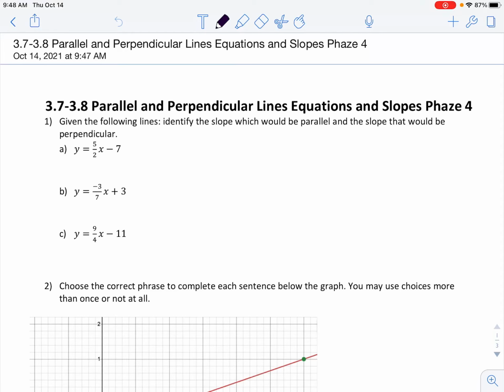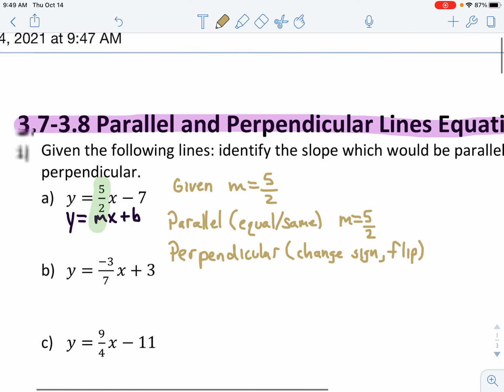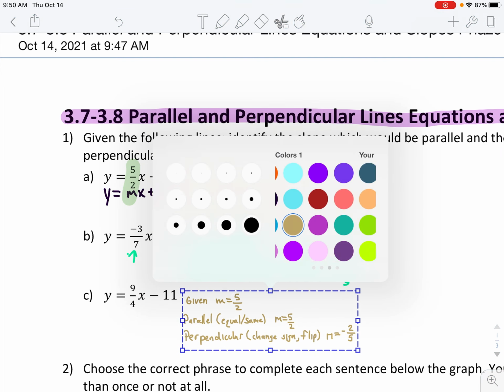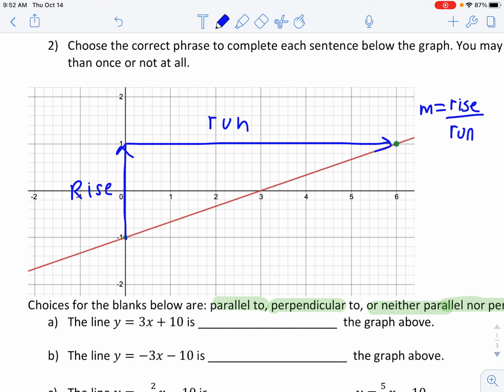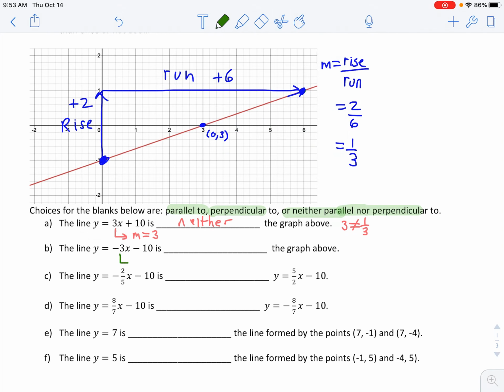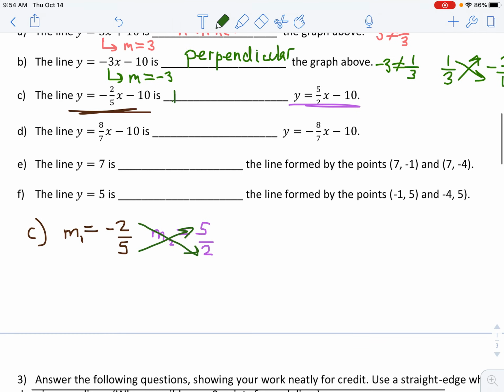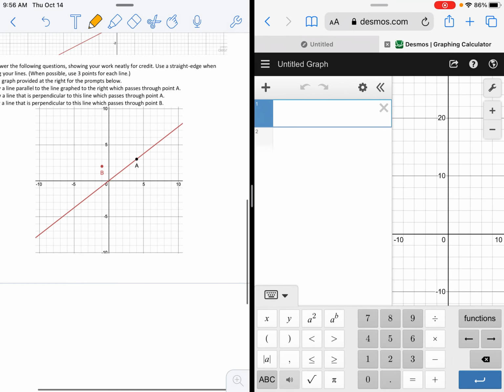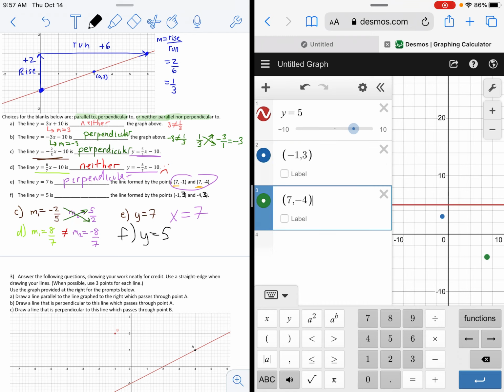3.7-3.8 Guided Notes Phaze 4 Video 1